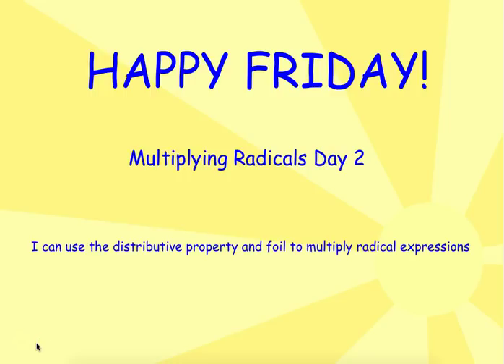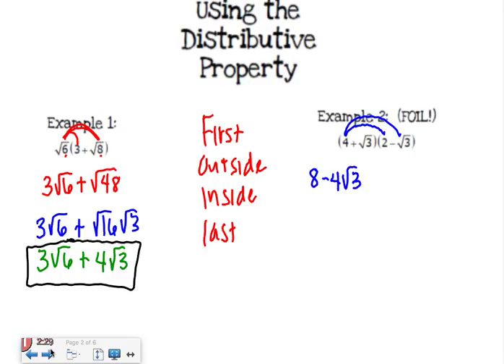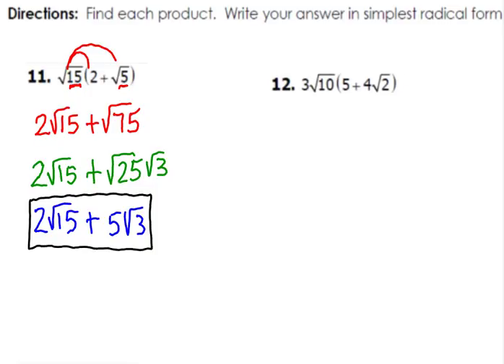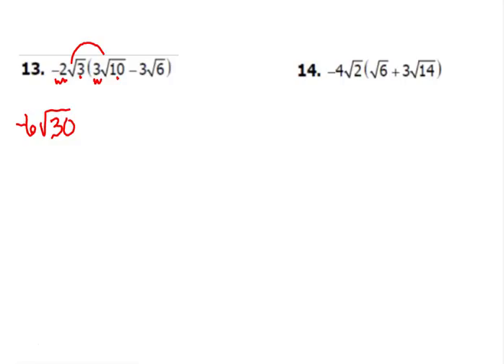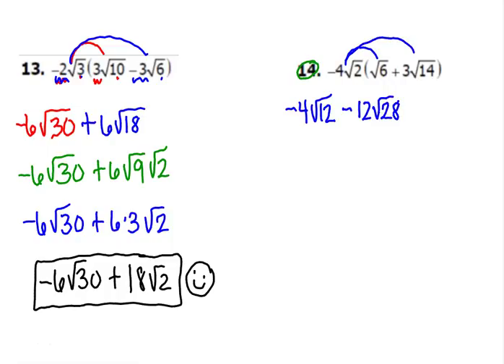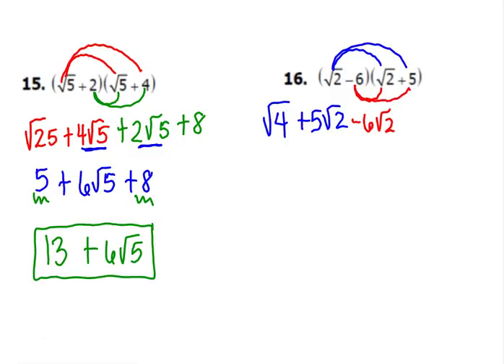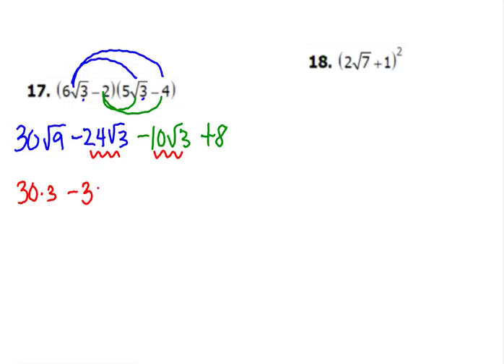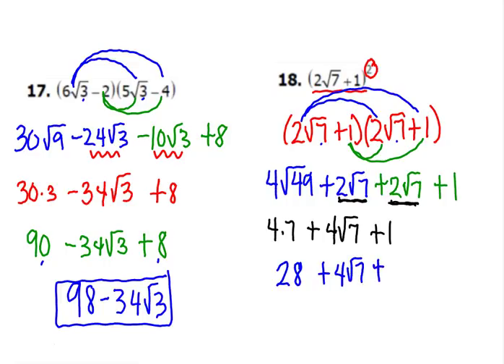Algebra Multiplying Radicals Day 2